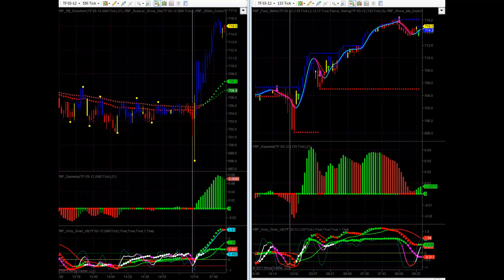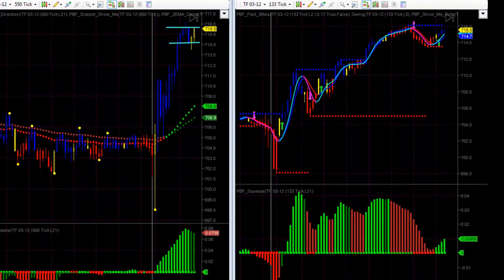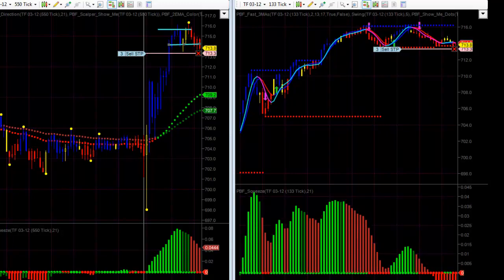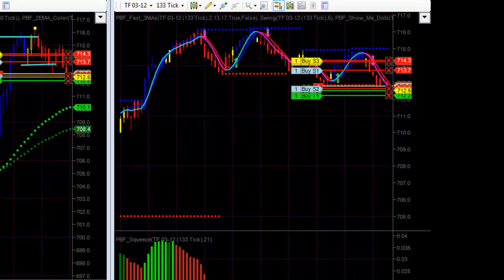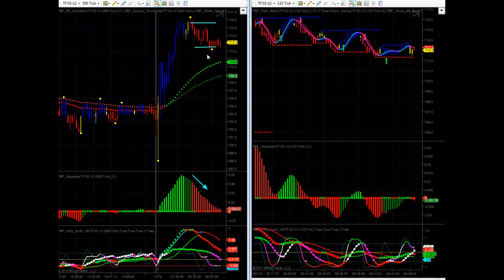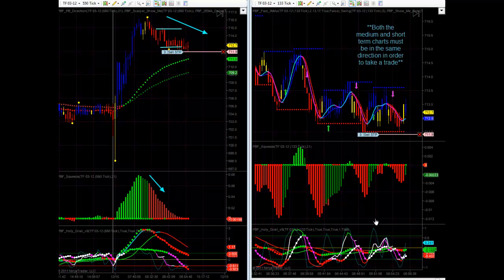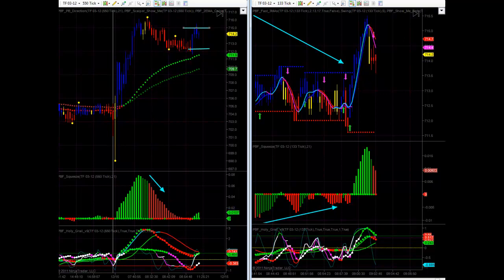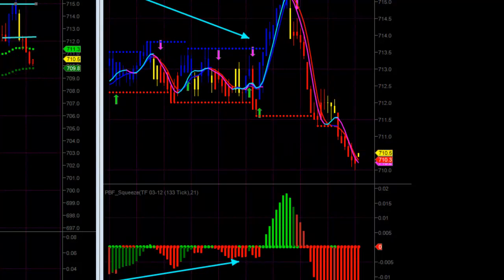Day Trading With PaintBarFactory Indicators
We use both discretionary and mechanical methods when day trading for income.  In this video we provide our thoughts and commentary as we trade the TF e-mini. Apply a trading plan, rules, discipline and personal commitment along with these combination of methods and you can learn to day trade for a living.